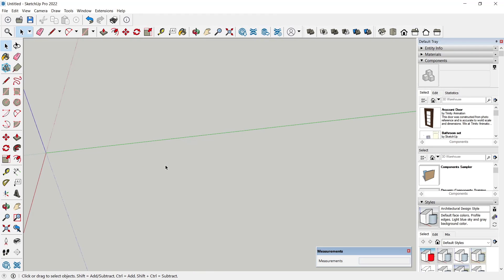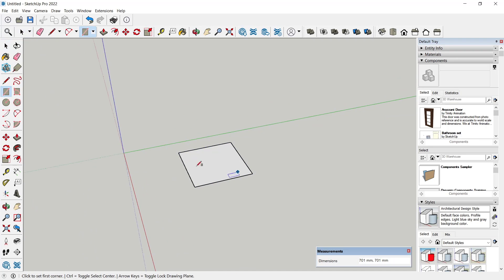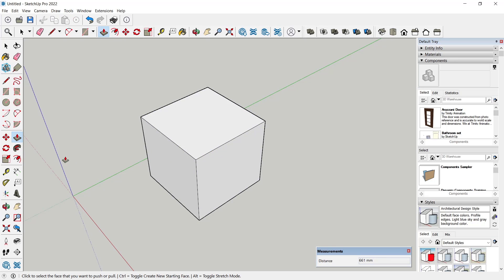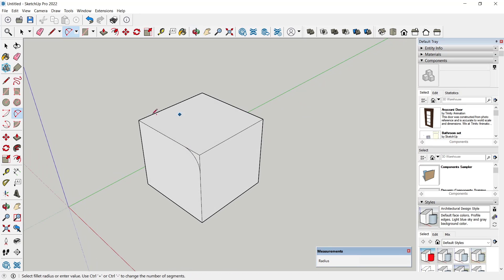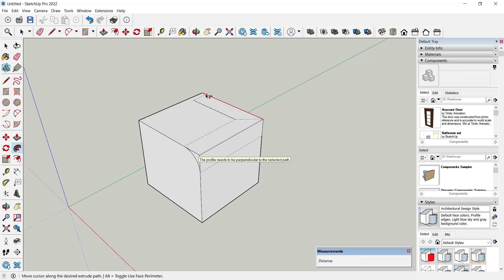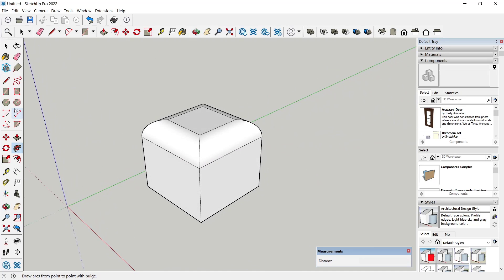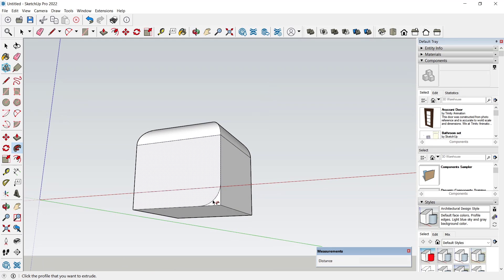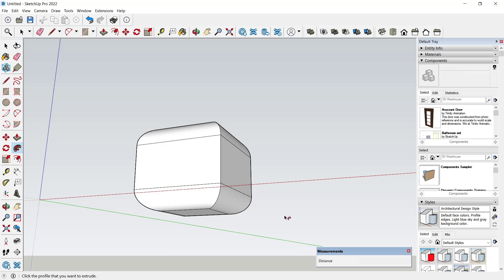How To Round Edges In Sketchup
Learn how to round edges in Sketchup with our easy step-by-step guide. Perfect for beginners and experts alike, this tutorial will help you achieve smooth and polished edges in your Sketchup designs.